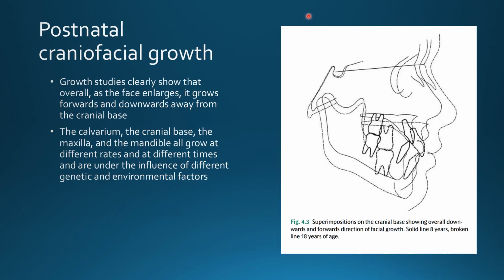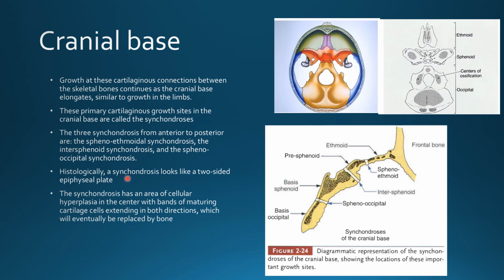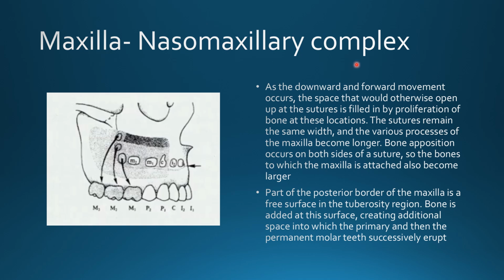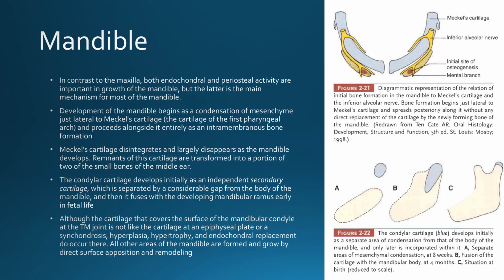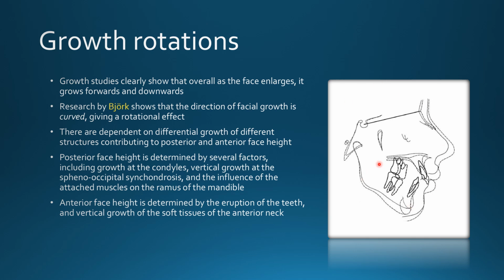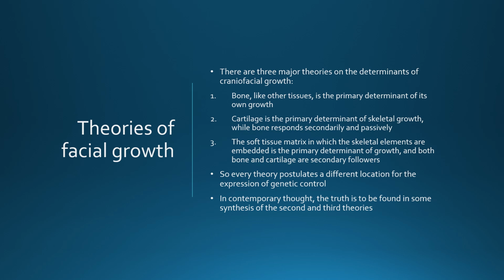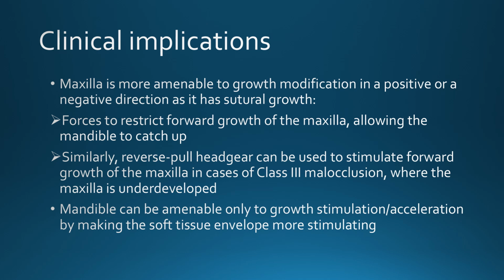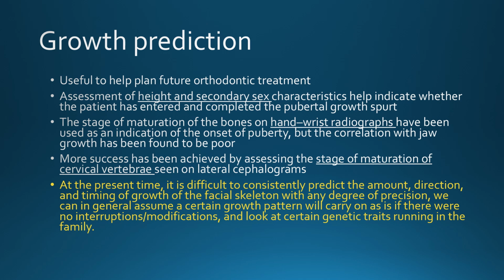Craniofacial growth part 3